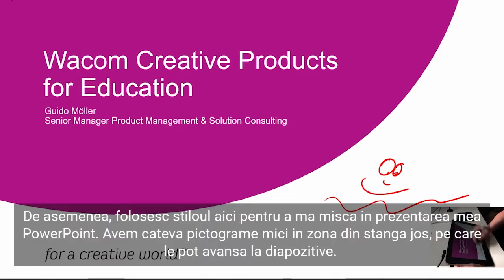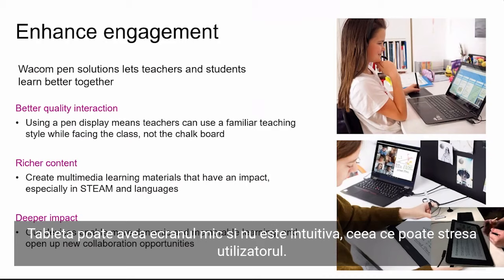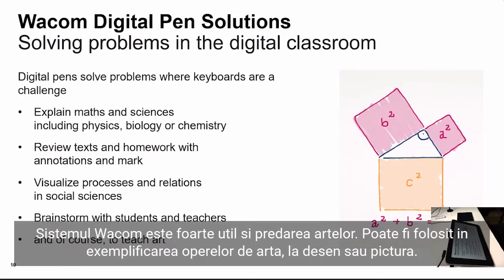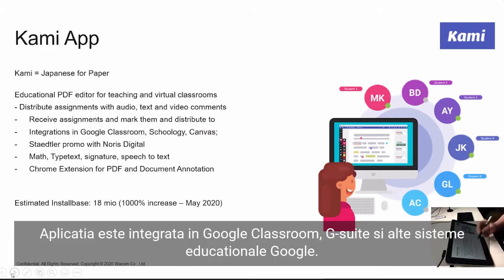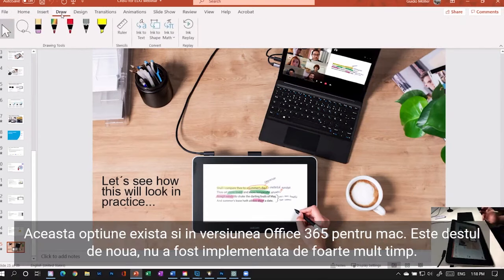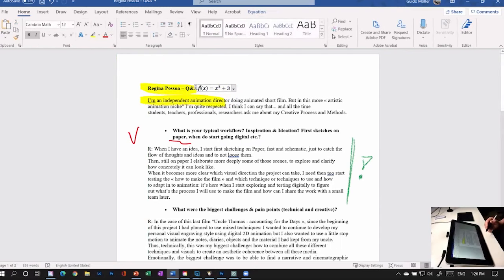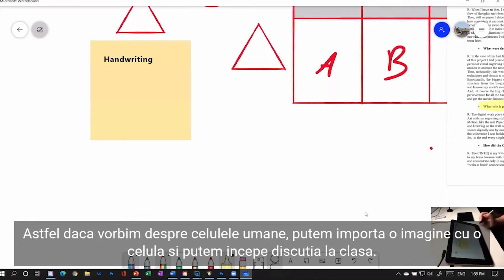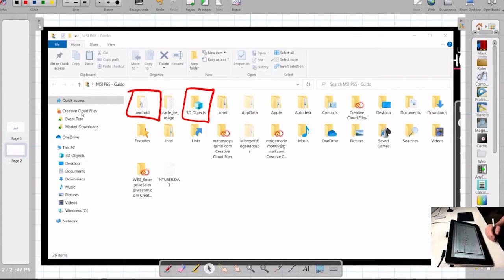Tableta grafică în educația online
Webinarul este susținut de Guido Moeller, Senior Manager Product Marketing & Solution Consulting WACOM